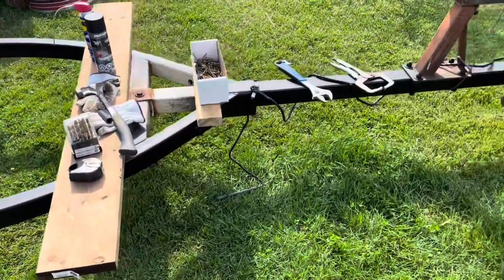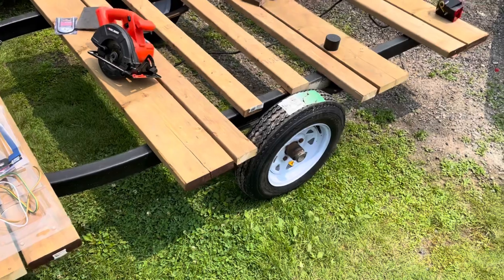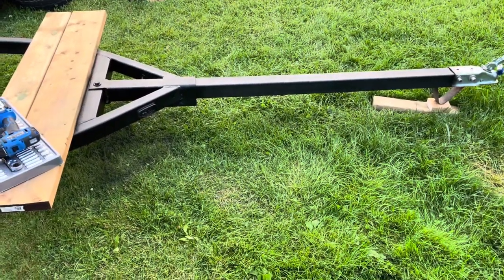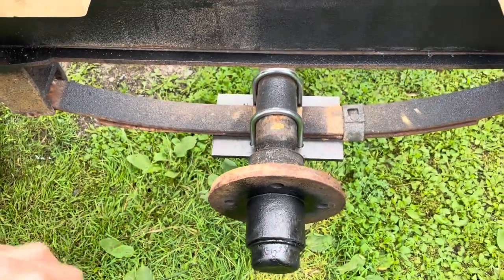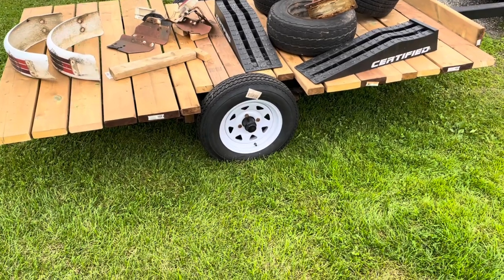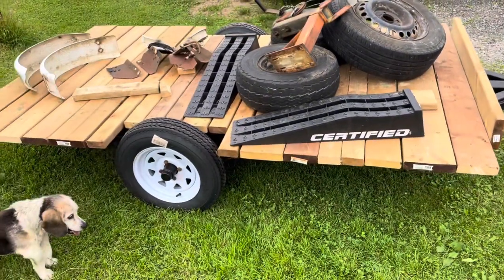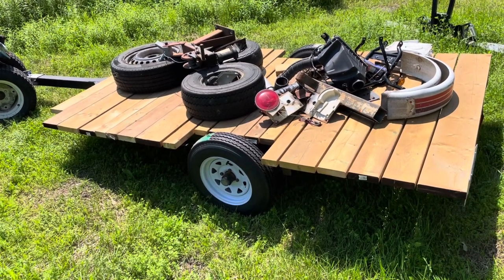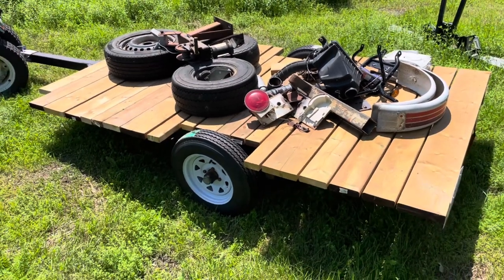Boat Trailer to Utility Trailer Conversion ! Flat Deck Float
How to transform a cheap old boat trailer into a utility trailer conversion :  Flat deck , float trailer , boat trailer , utility trailer , using wood , no welding , easy DIY.

I got this cheap old boat trailer on marketplace and decided to do a boat trailer to utility trailer conversion.  the deck turned out to be 5x8 ft but its closer to 8.5ft long.  we will address the trailer lights, fenders, wiring and rails separately in another upcoming video.